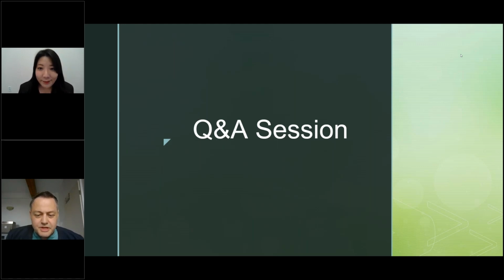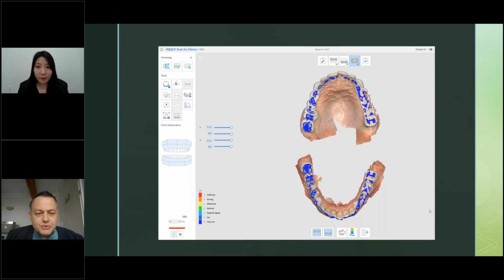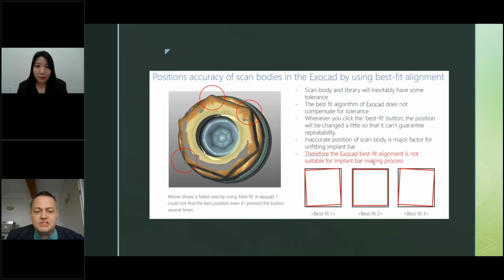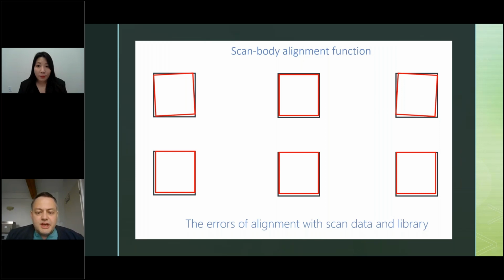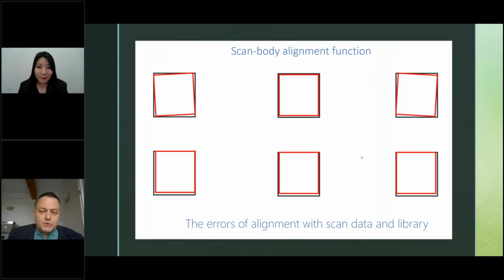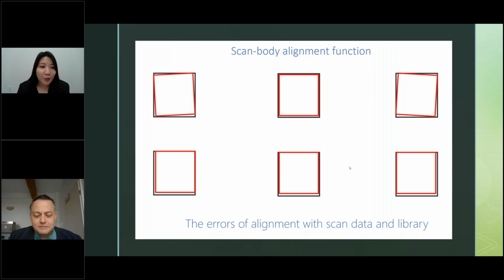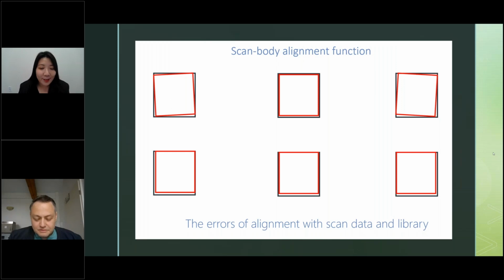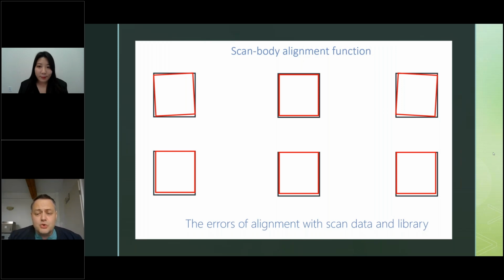Medit Webinar: Q & A Session (Dr. Alexandru Bogdan)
This video is part of "Medit Webinar: Basic Protocol of Capturing Scan Bodies for Digital Implant (Dr. Alexandru Bogdan)".